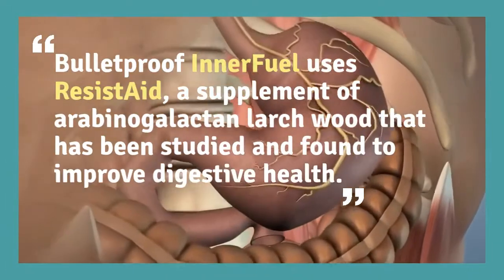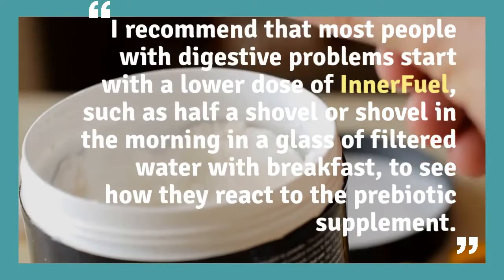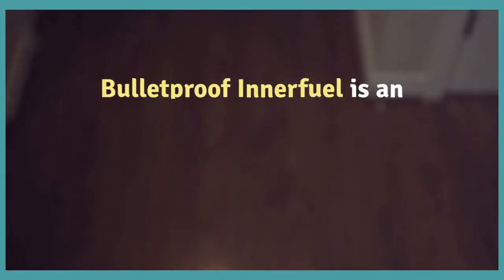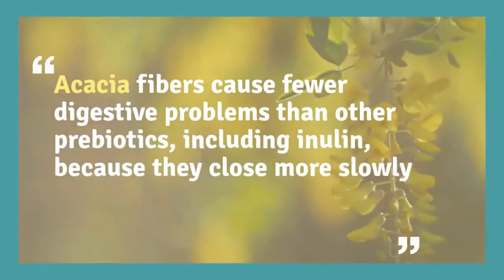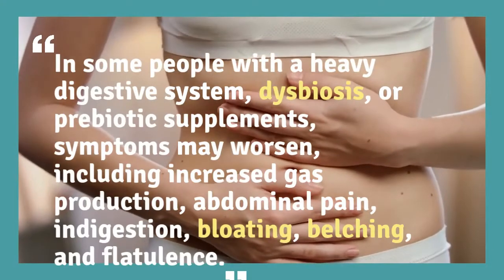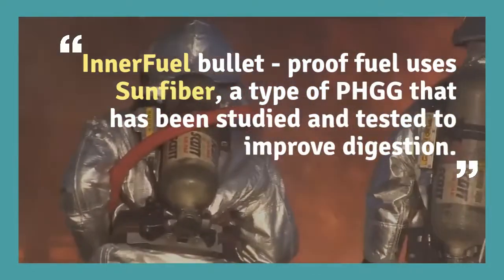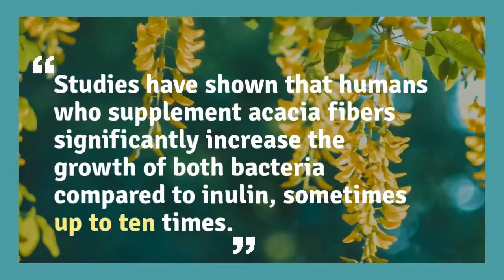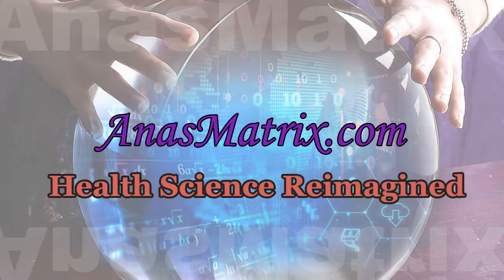Fix Your Gut - Bulletproof InnerFuel uses ResistAid a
Bulletproof InnerFuel uses ResistAid, a supplement of arabinogalactan larch wood that has been studied and found to improve digestive health. I recommend that most people with digestive problems start with a lower dose of InnerFuel, such as half a shovel or shovel in the morning in a glass of filtered water with breakfast, to see how they react to the prebiotic supplement. Digestive FixYourGut Health Search